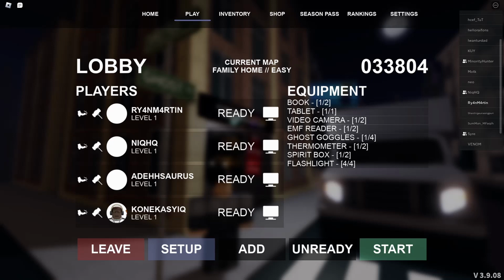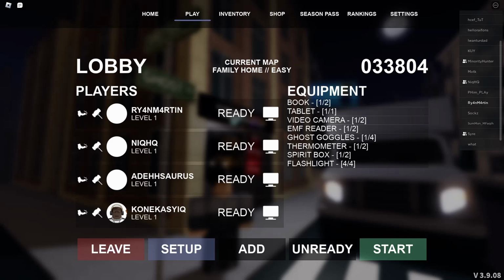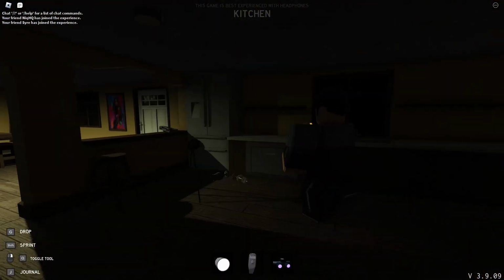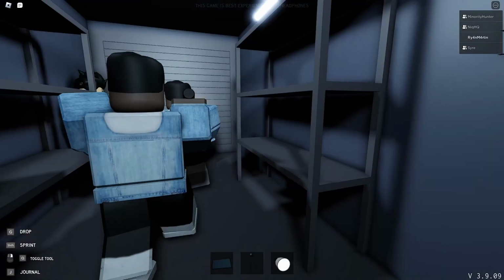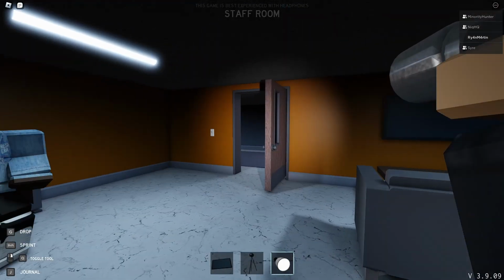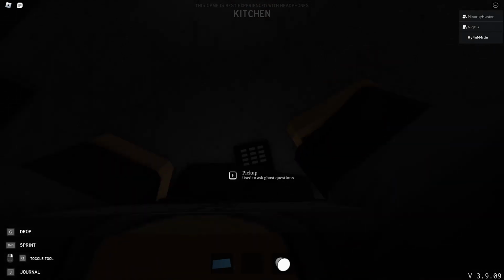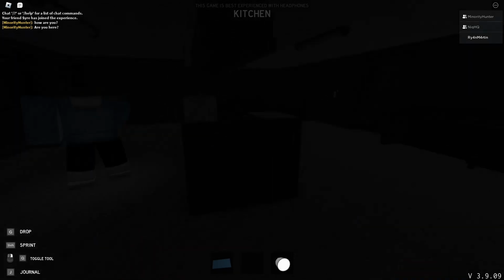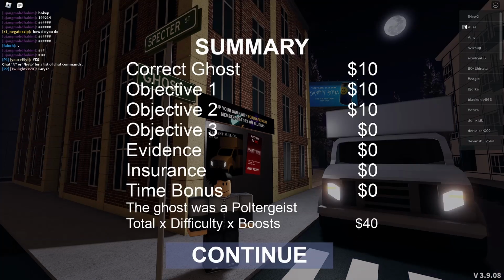Roblox Phasmophobia #1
Upon publishing, I noticed a spelling error in the first clip. I'm too lazy to correct it, deal with it. Hope u enjoy lmao thx :)